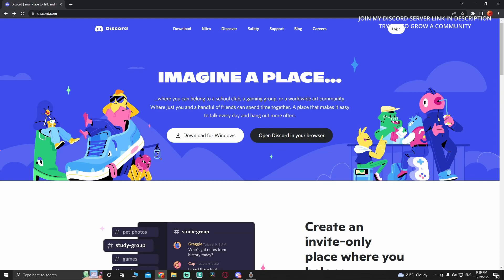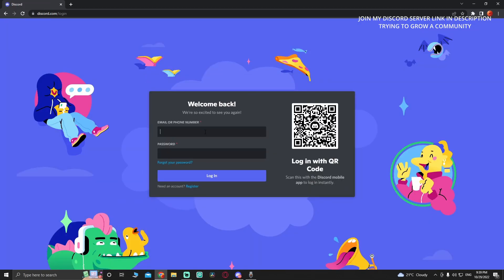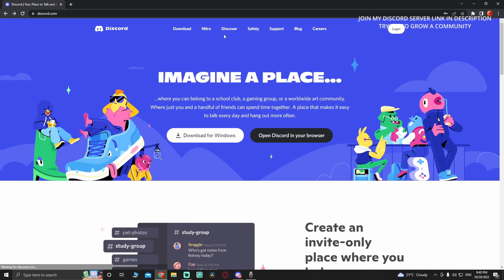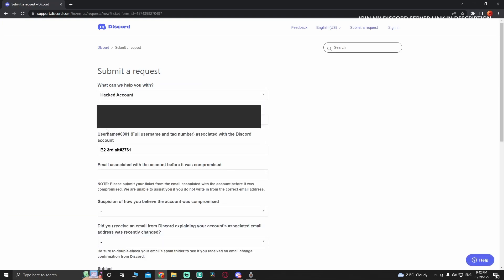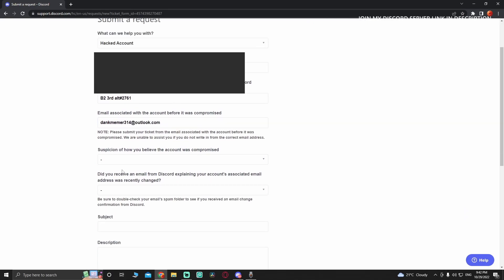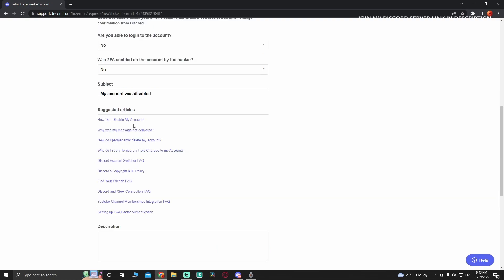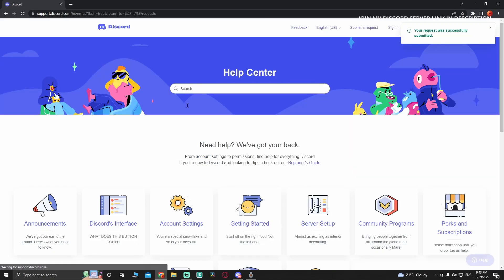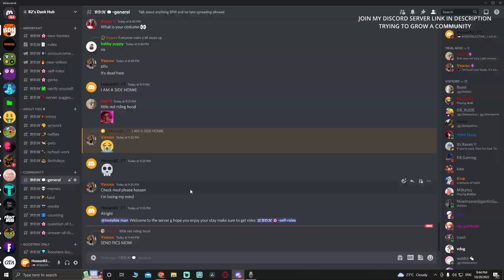How To Recover Your Disabled Discord Account Back!